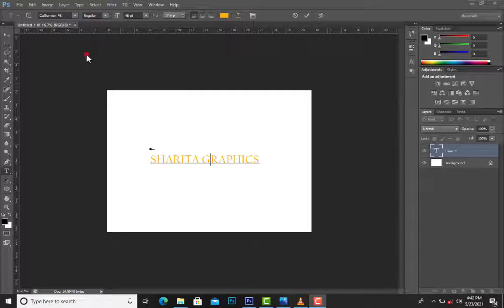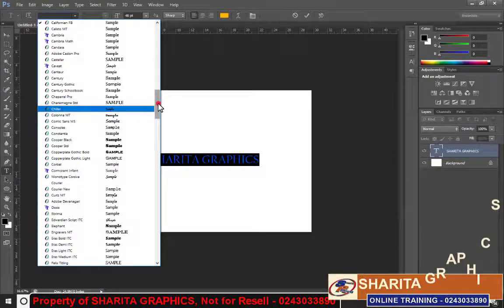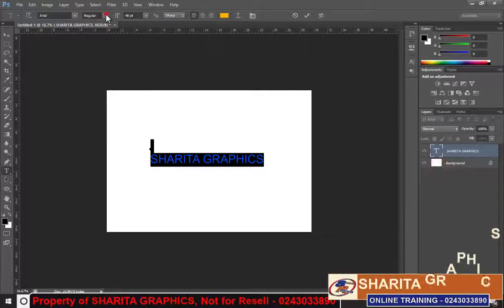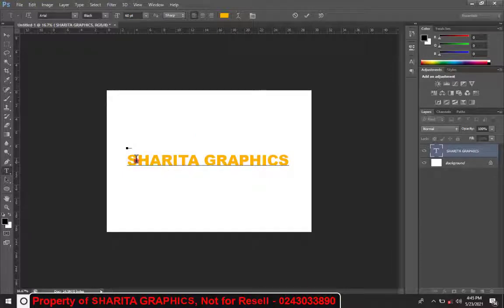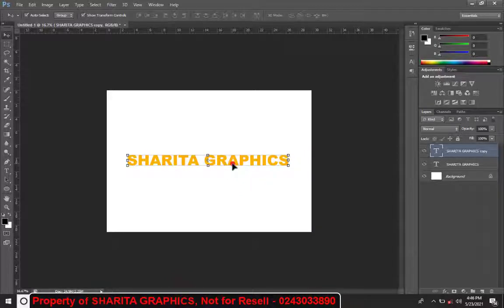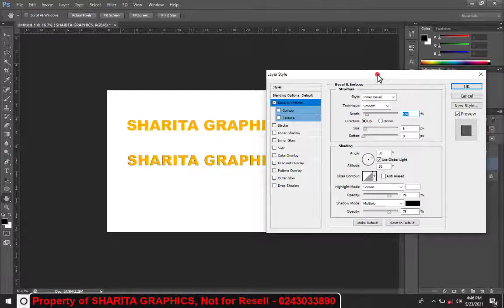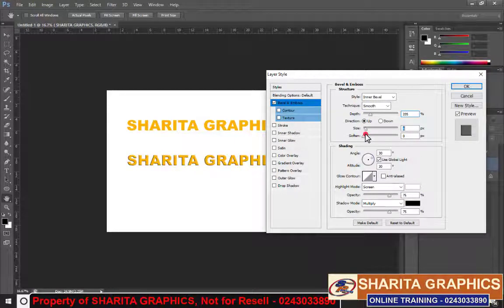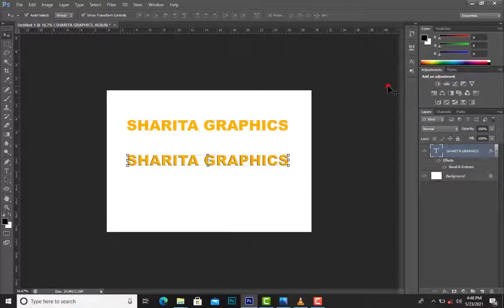Font selection in photoshop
By Sharita Graphics